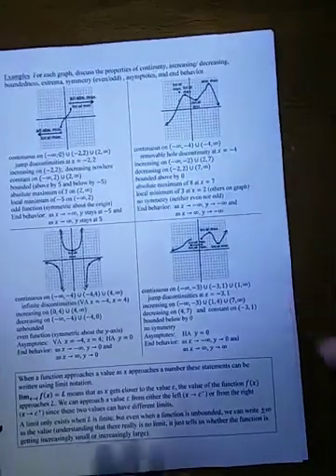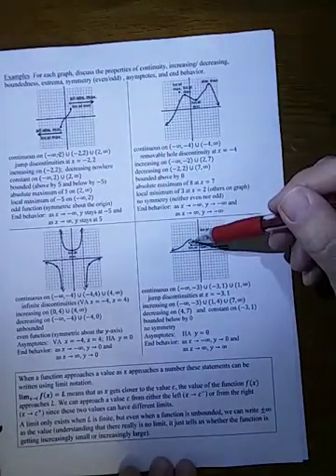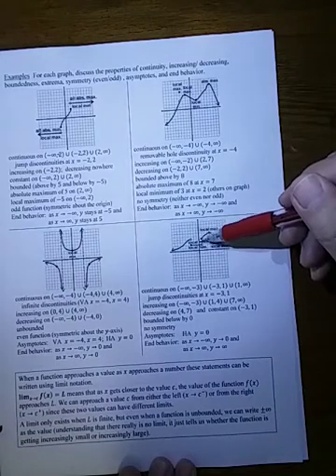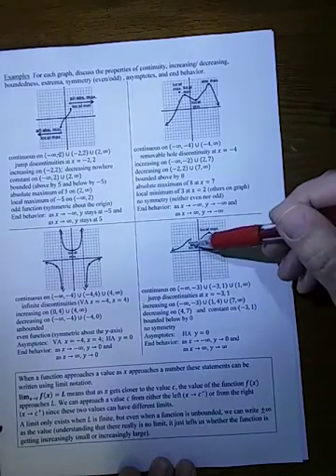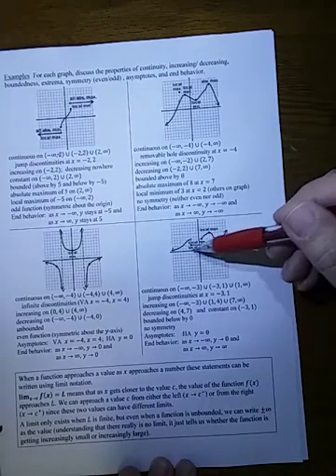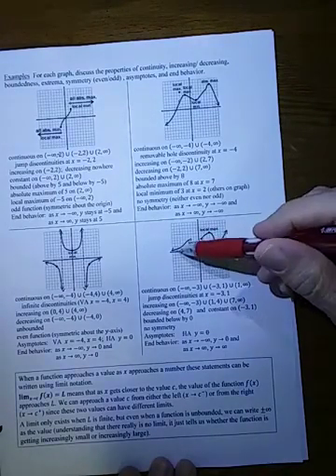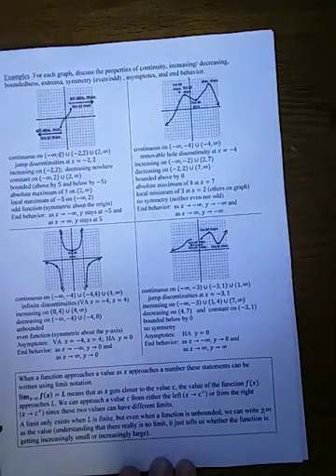PC Unit 1 Lesson 2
In this lesson, we look at what makes a function, find the domain of a function, and identify other properties such as increasing/decreasing, positive/negative, boundedness, asymptotes, and end behavior.

0:04  Discussion of functions, their rules, domains, ranges, and vertical line test
0:48  Examples of finding the domain and range from a graphed function
1:59  Explanation of finding the domain algebraically using function properties and sign charts
2:37  Example bottom page 1 - first function's domain and range
3:25  Example bottom page 1 - second function's domain and range
5:12  Example top page 2 - third function's domain and range
5:42  Discussion of continuity
6:31  Discussion of intervals on which increasing and decreasing
6:53  Discussion of boundedness
7:00  Discussion of extreme values
7:19  Discussion of certain types of symmetry and the relation to even/odd functions
8:27  Discussion of asymptotes (vertical and horizontal)
8:51  Discussion of end behavior
8:56  Example in upper left corner - properties from first graph
10:24  Example in upper right corner - properties from second graph
11:37  Example in lower left corner - properties from third graph
13:00  Example in lower right corner - properties from fourth graph
13:22  Introduction to limit notation
14:24  Examples - writing asymptotes and end behavior using limit notation
16:09  Explanation of deciding if a function is even or odd algebraically
16:37  Example - deciding if first function is even, odd, or neither
17:15  Example - deciding if second function is even, odd, or neither
17:55  Finding extrema with a graphics calculator